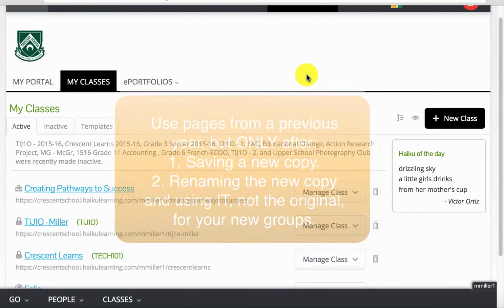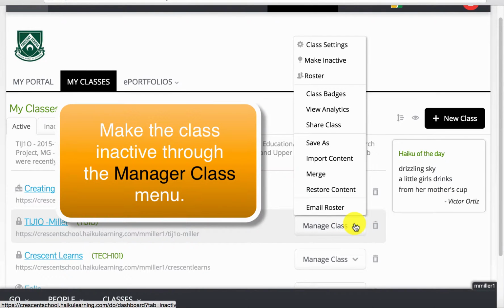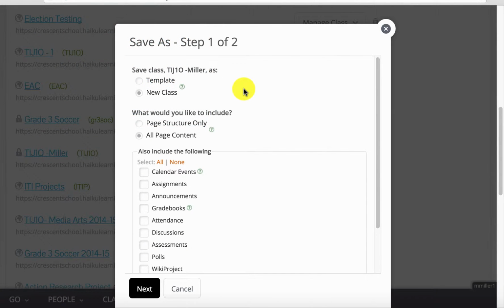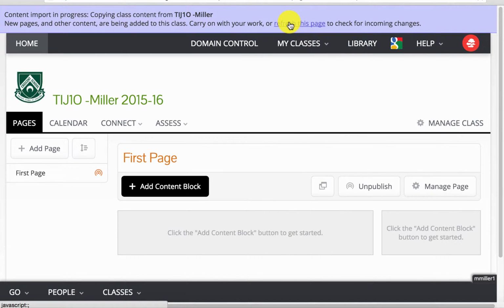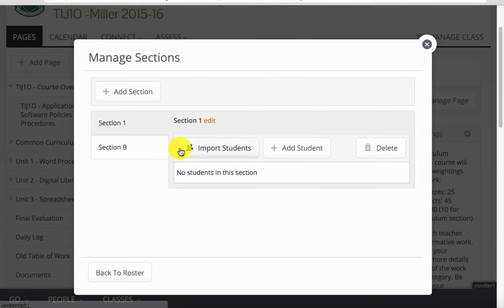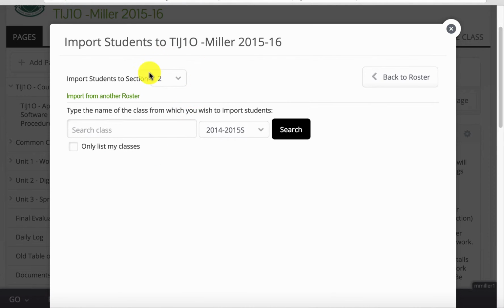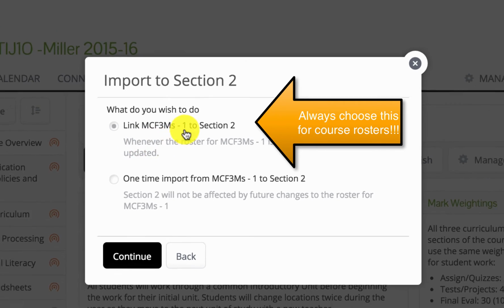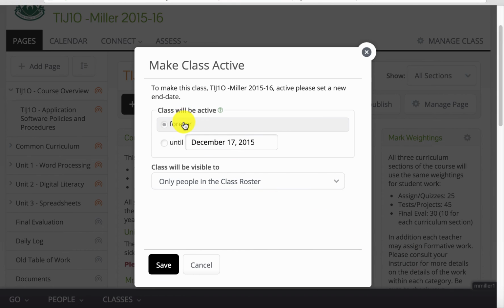Haiku_Restart_Old_Classes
Move last year's classes to this year - full.